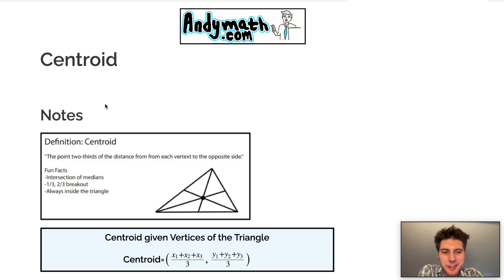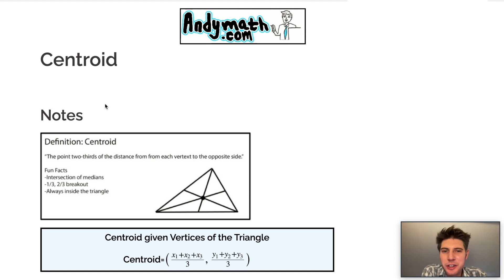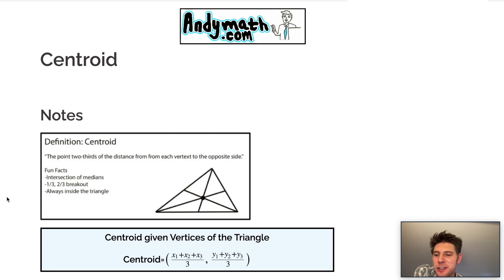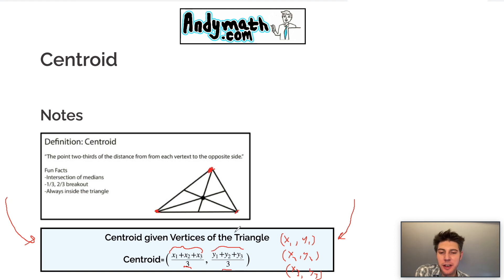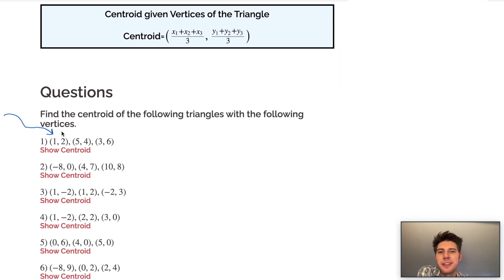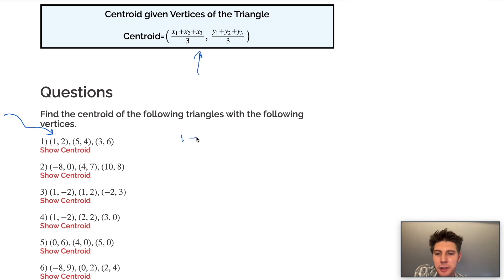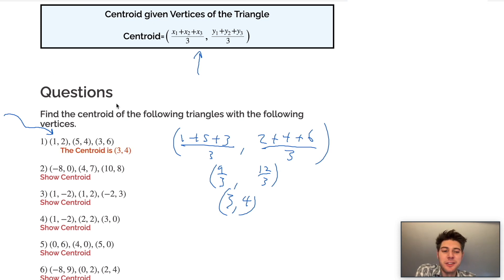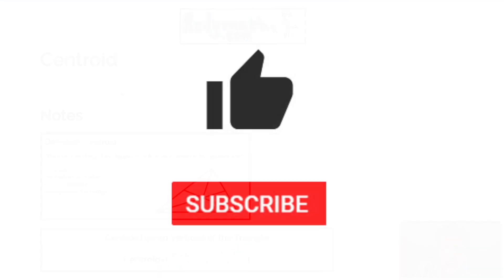Centroid of a Triangle Formula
Visit the above link for more practice problems and notes!